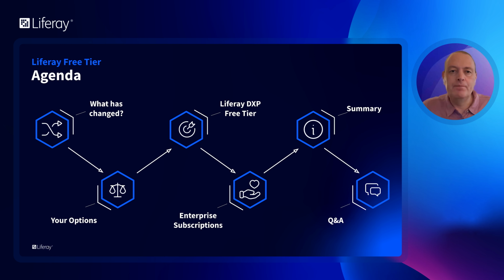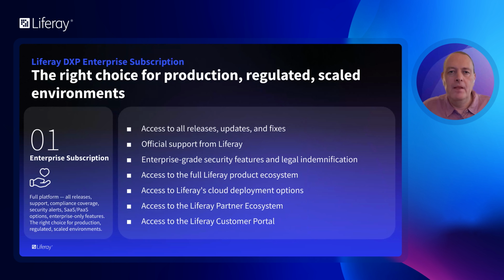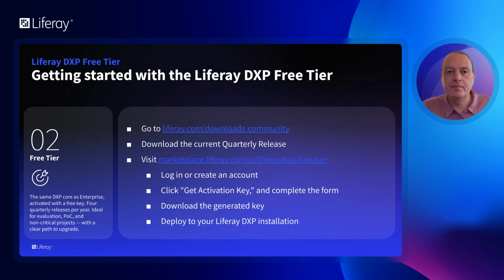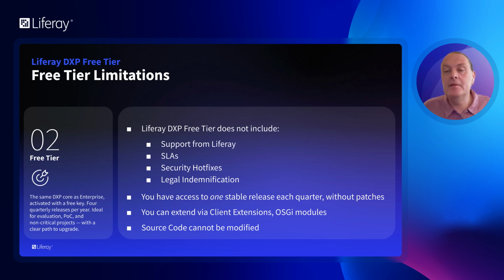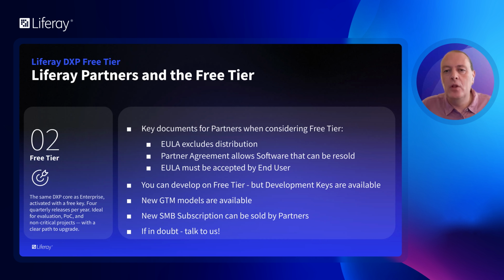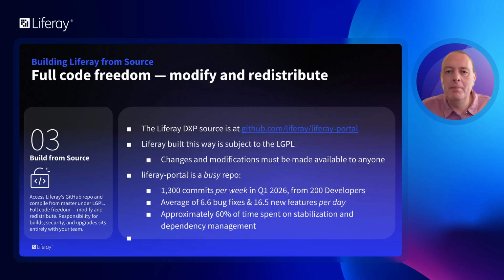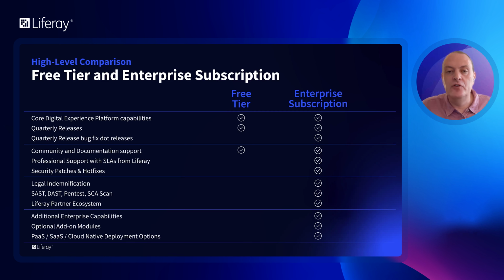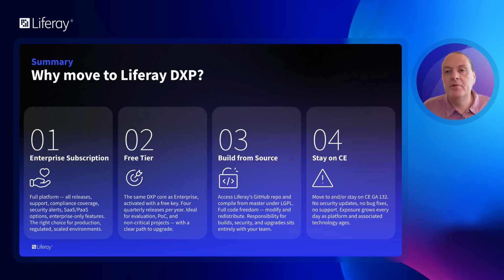Liferay DXP & the Free Tier: What CE Users & Partners Need to Know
Liferay Community Edition (CE) has recently been sunset as a separate product, and new options are now available for moving forward with Liferay DXP.

We’d like to invite you to a 30-minute webinar led by Ben Turner, Principal Evangelist at Liferay, where we will cover the key changes and available options:

- What has changed and what it means for existing CE setups.
- The four available paths forward: Enterprise, Free Tier, GitHub self-build, or staying on CE.
- What is included in the Free Tier, how activation keys work, and how to get started.
- When an Enterprise Subscription may be the right fit for your project.
Current promotions, including upgrade incentives and migration support.